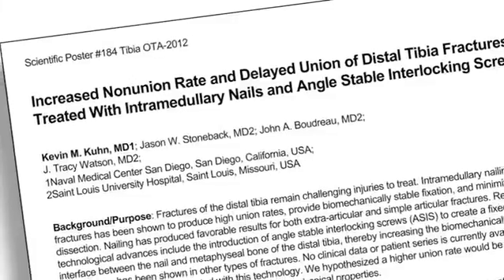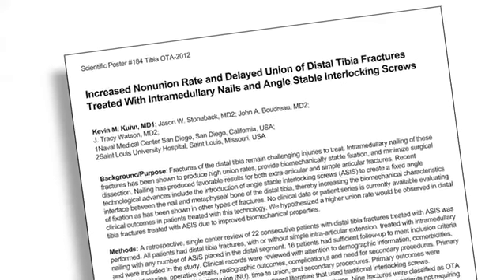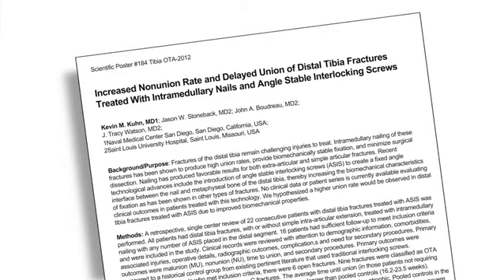Trigen General Video